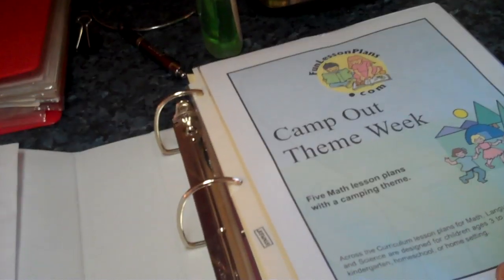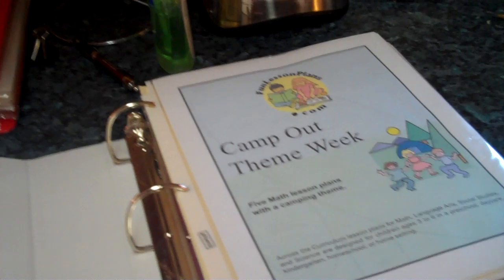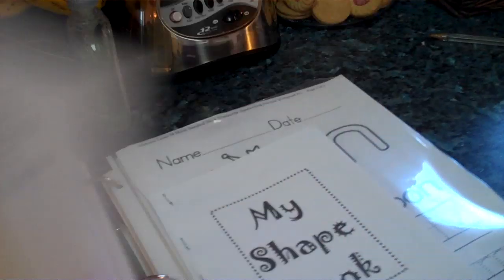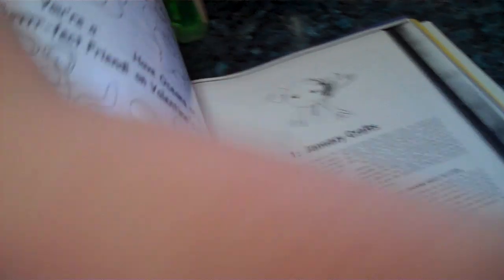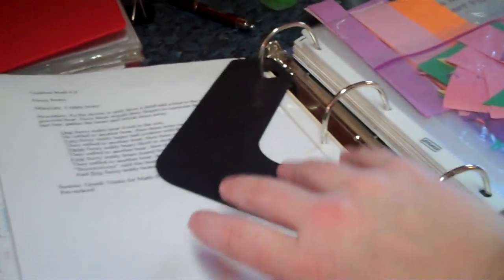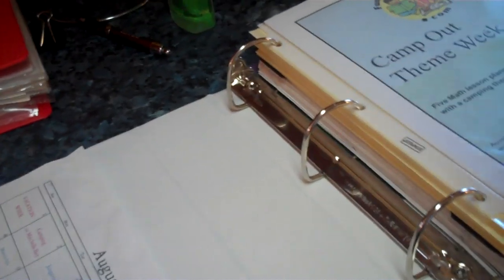My New Binder System